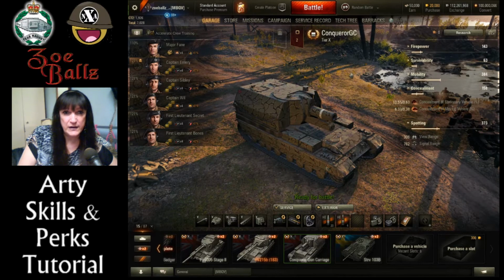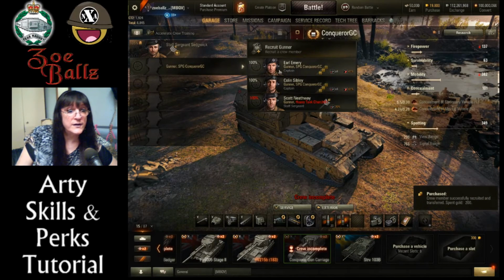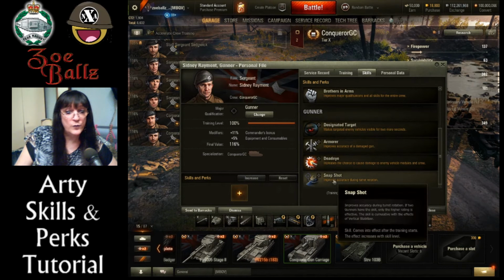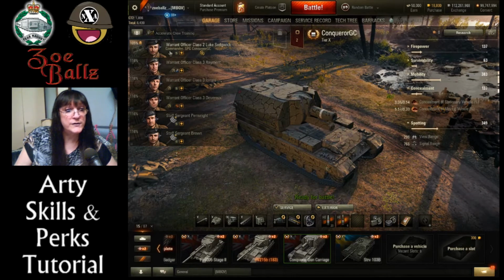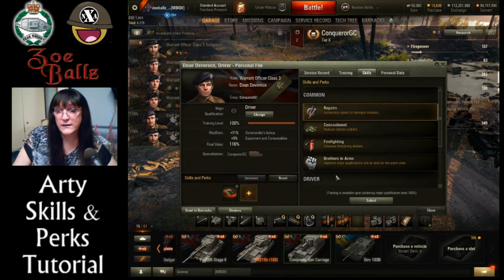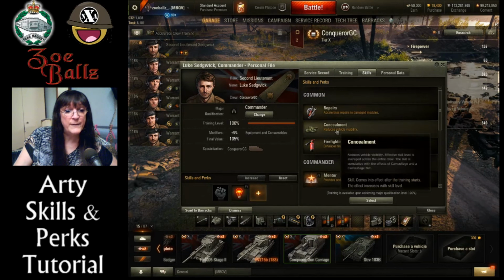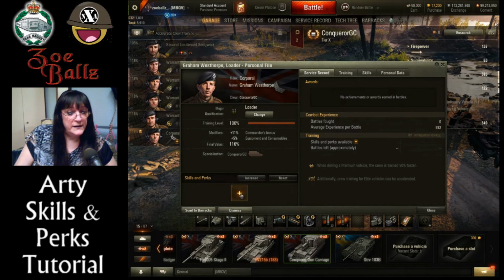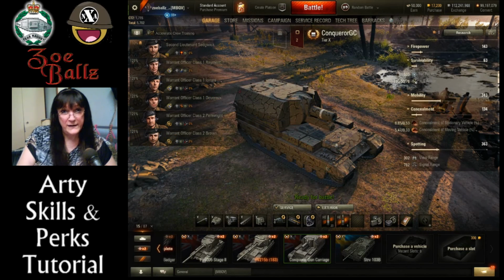World of Tanks - ZoeBallz - Tutorial on Arty Skills and Perks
OMG I actually did this. Not TOO bad for a first attempt !!!